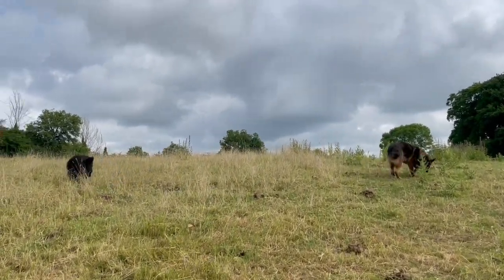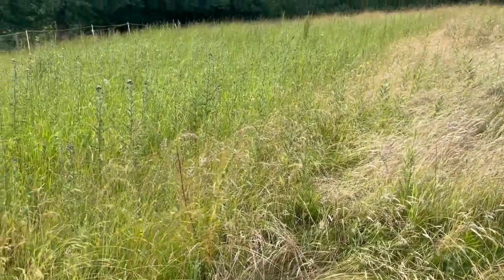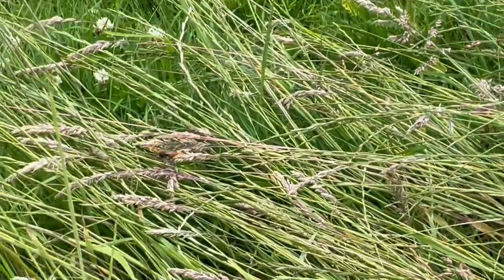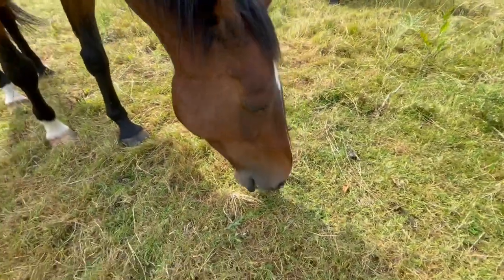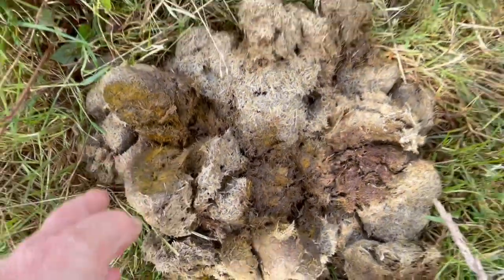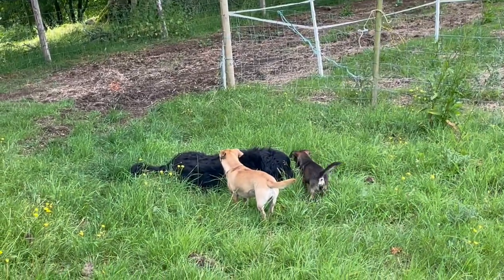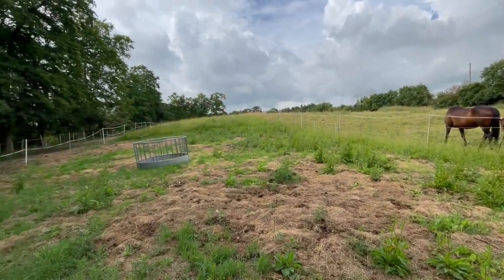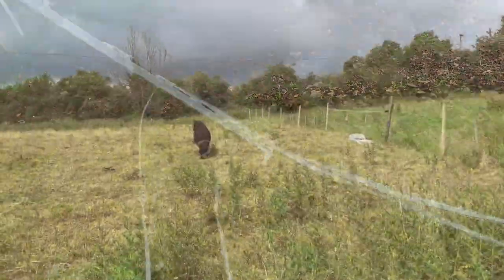Horses knew a move to fresh paddock but DaisyRose didn’t get the memo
As the years go by the biodiversity of plant life in our fields continually increase. I love watching this occur even though it has taken many years. Regenerative grazing has beautifully increased insect life as well.